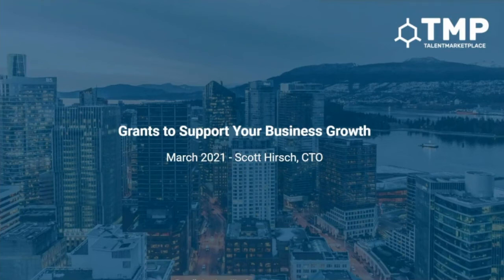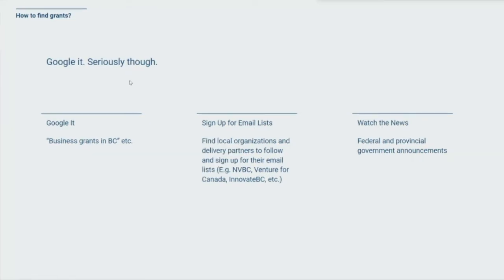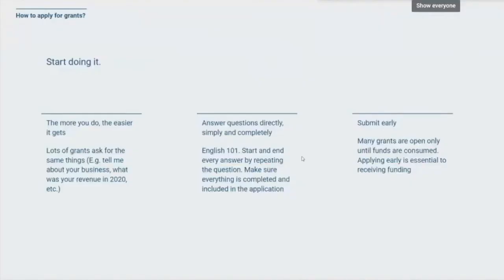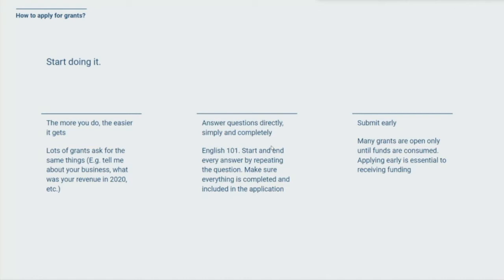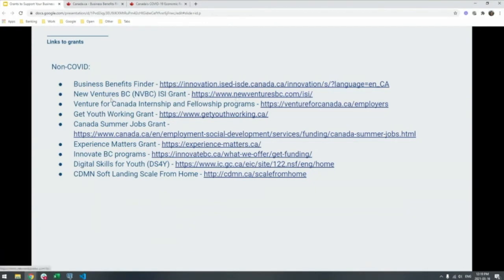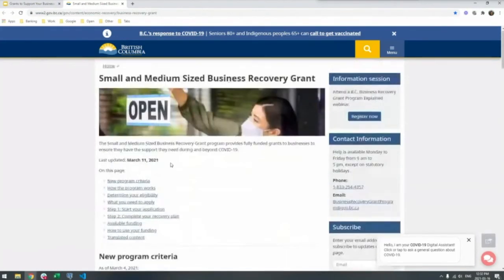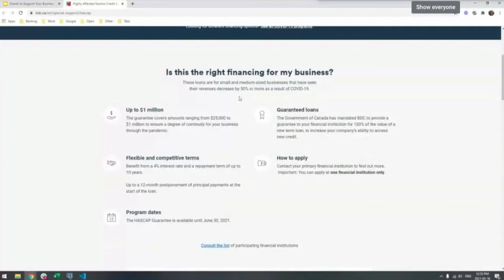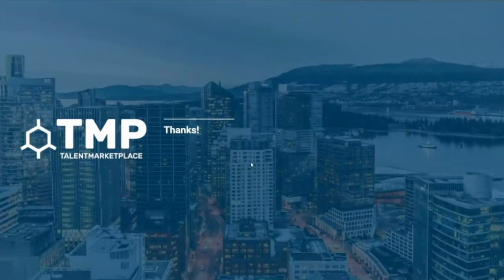[March 2021 Event] Grants to Support Your Business Growth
This webinar will cover how you can help yourself by using grants and resources available to you. There are hundreds of grants available for small business owners and startup entrepreneurs. These funding programs are made to save you money, lower your startup costs and help you grow your small business.